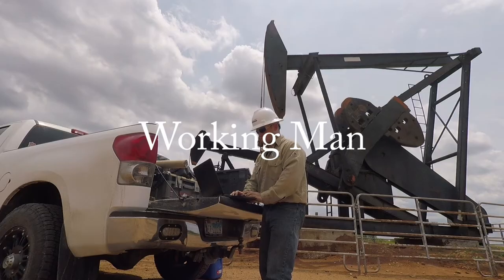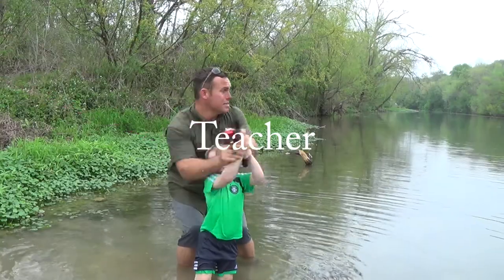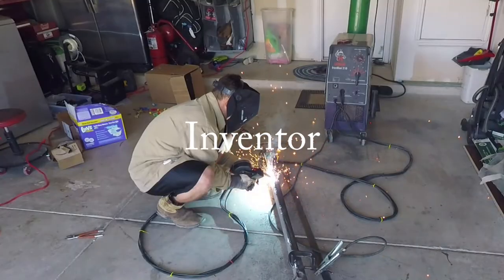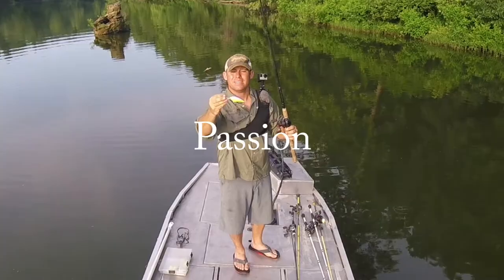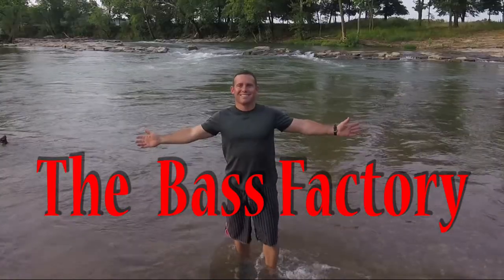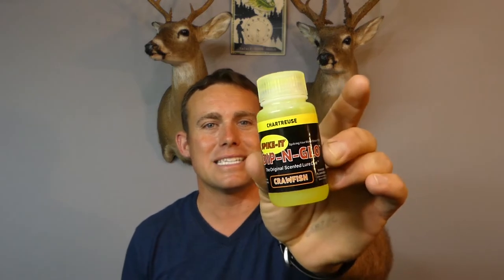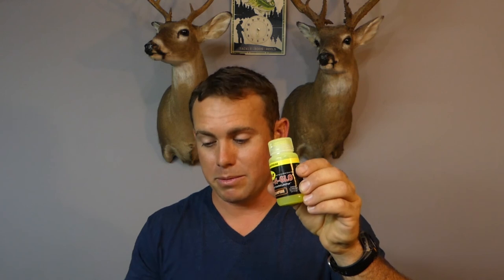Do Fishing Scents and Attractants really help catch More Fish?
Do Fishing Scents and Attractants really help you catch more fish? I was always skeptical of this question when I first started fishing years ago. I then began using scents on my lures and starting catching more fish compared to friends in the back of the boat that were fishing the same stuff. Let me know what your thoughts are on using these on lures.